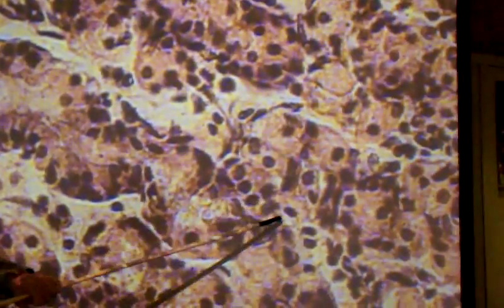stomach; gastric glands